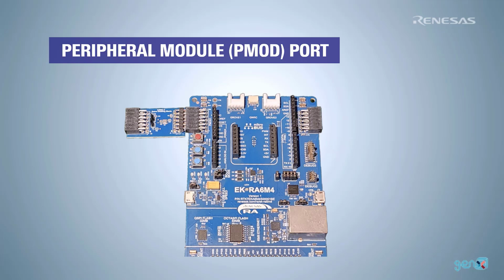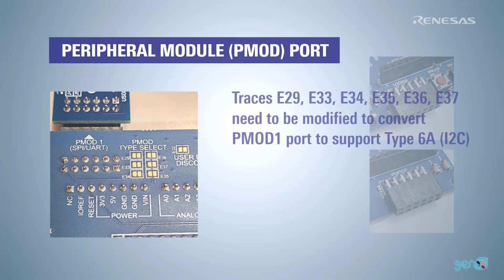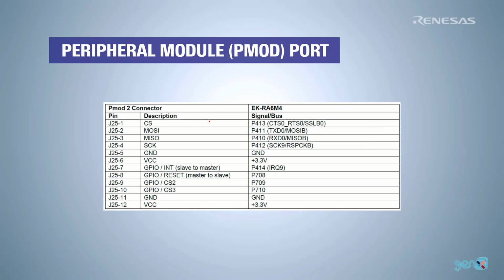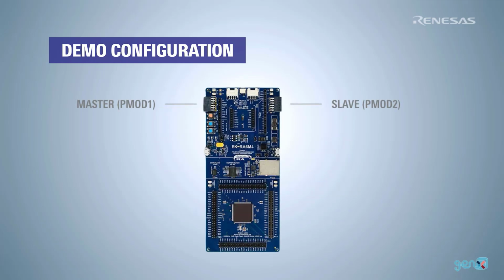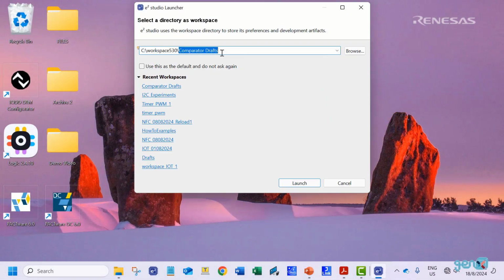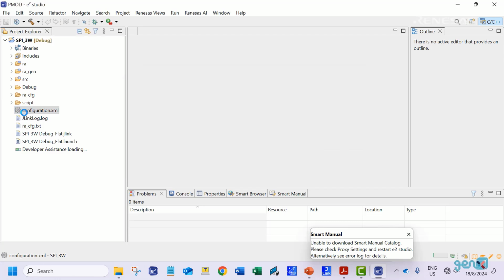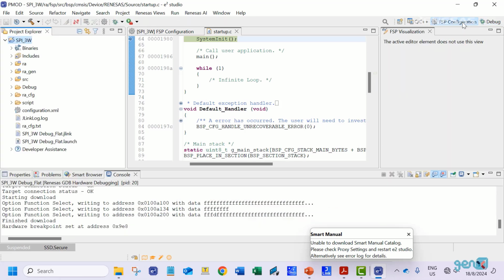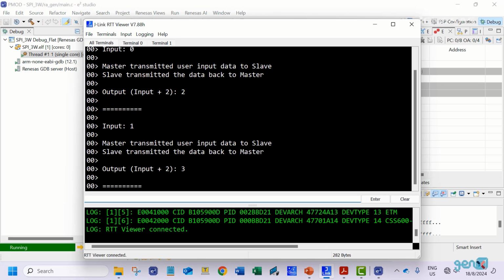38- How to use the PMOD Connector on EK - RA6M4 v1.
We will explain the PMOD configure, its connections, and the SPI/UART available.